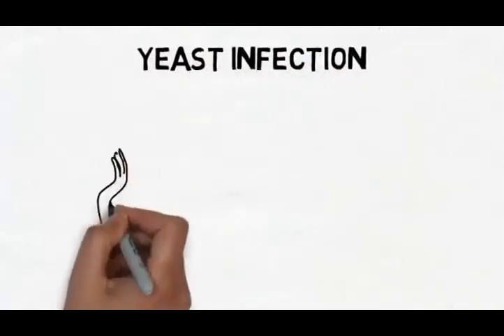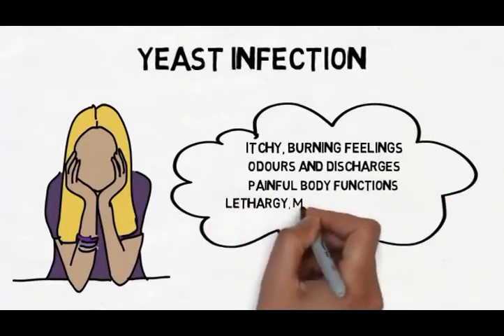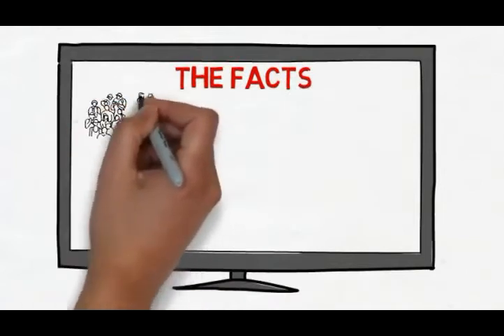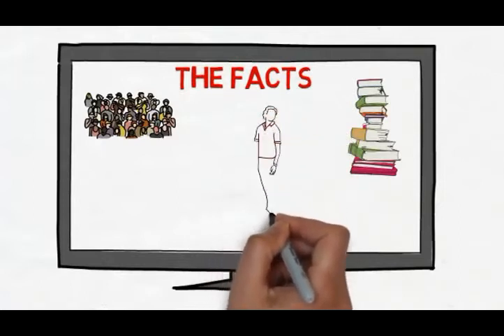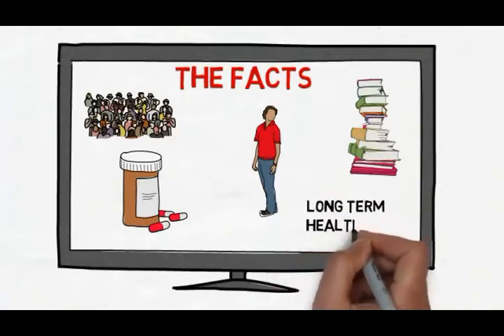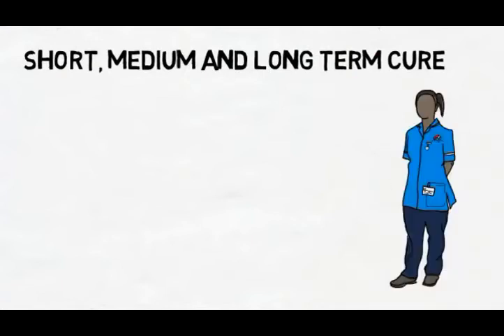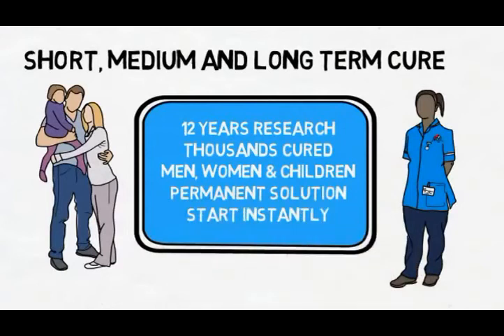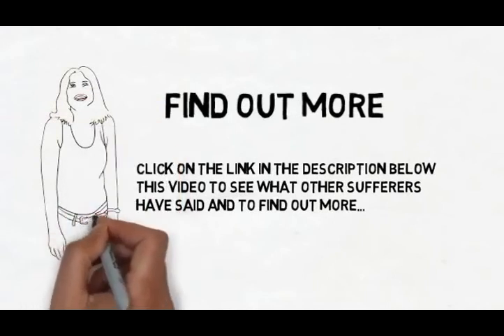Signs of yeast infection and treatment XVID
🌎🔥For more information about "Freedom from all Types of Yeast Infections in all Levels of Severity" click here ➜➜

♕ Freedom from all Types of Yeast Infections in all Levels of Severity, click here ➜➜